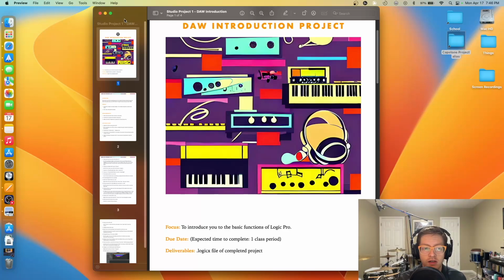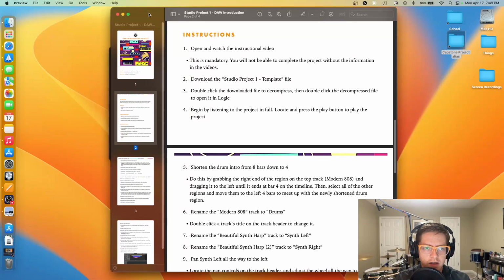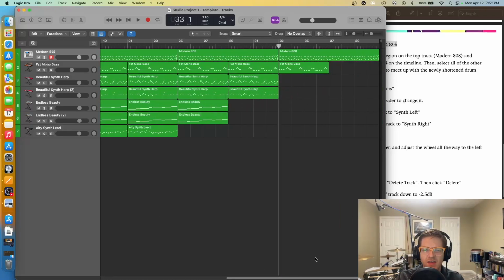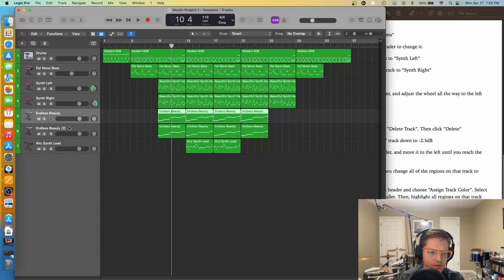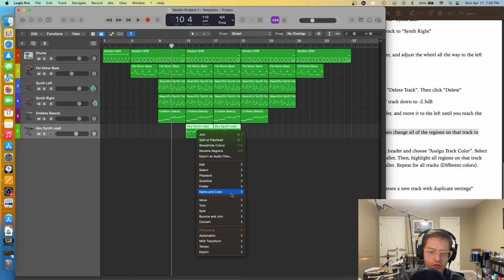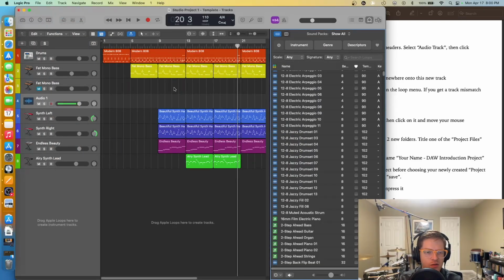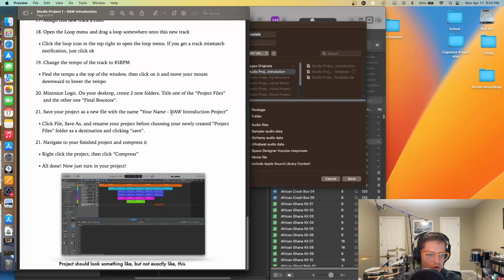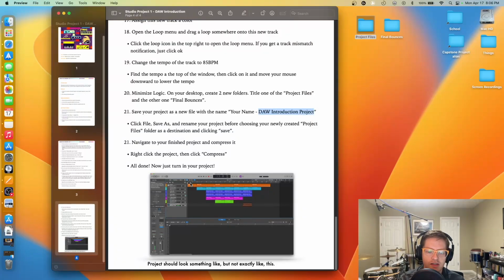DAW Introduction Project Video Walkthrough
This is the video walkthrough of the DAW Introduction project from the intro level of "Music Tech Made Simple: An Uncomplicated Guide to Classroom Music Technology and Production".

For more information about using "Music Tech Made Simple" in your school, please visit: MusicTechMadeSimple.com